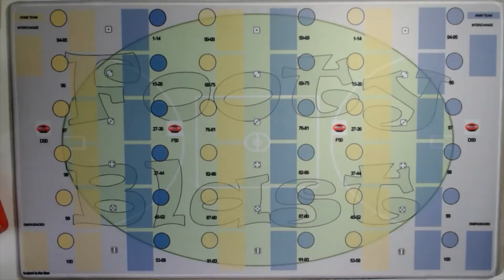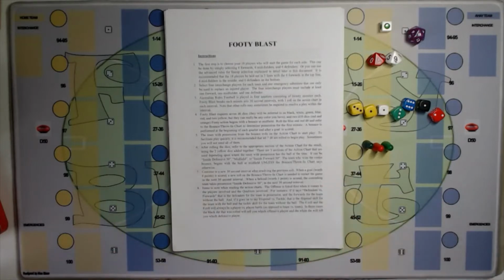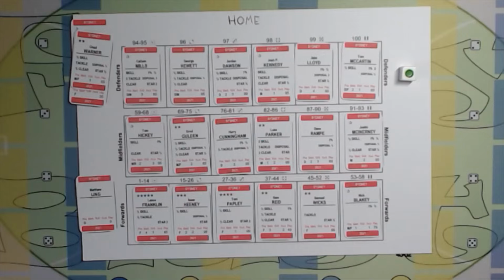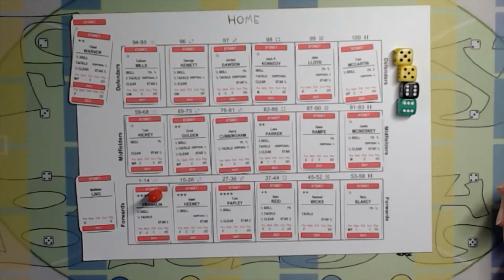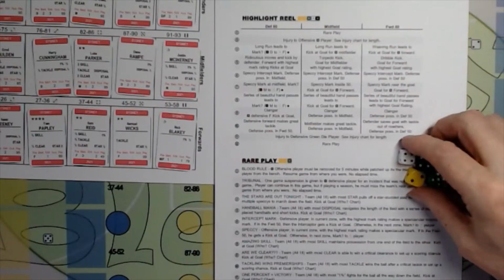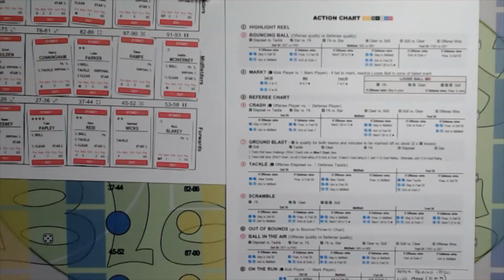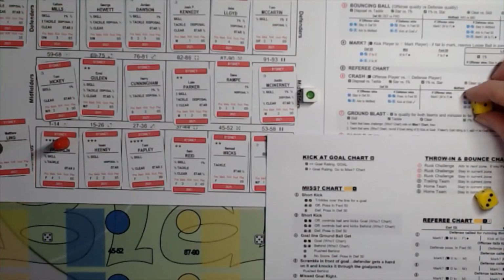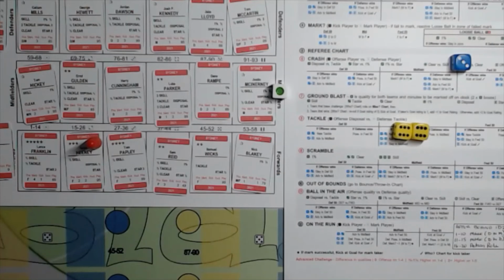Footy Blast:How I Play - All in one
All videos in one